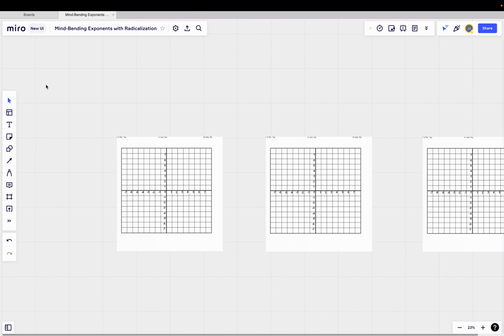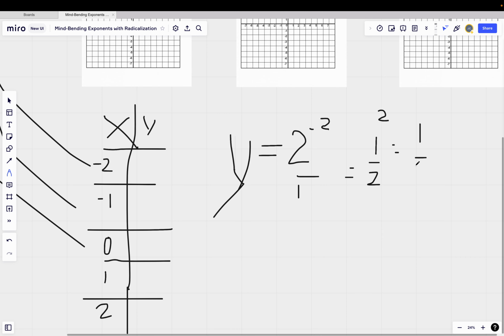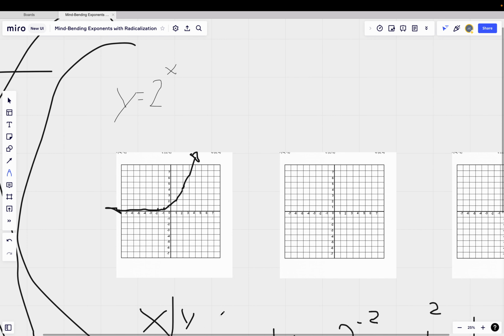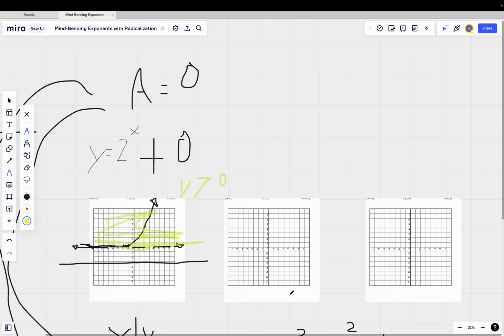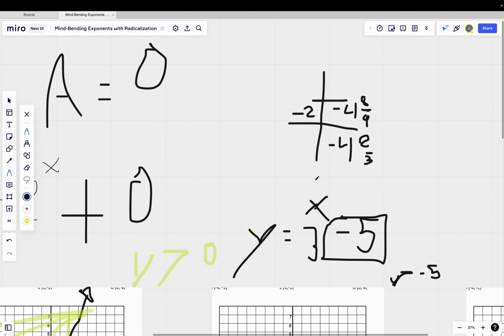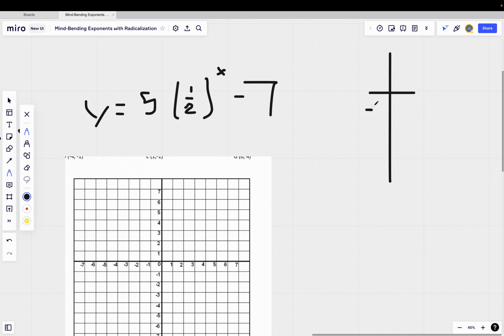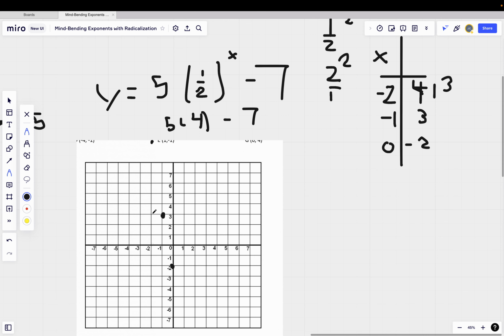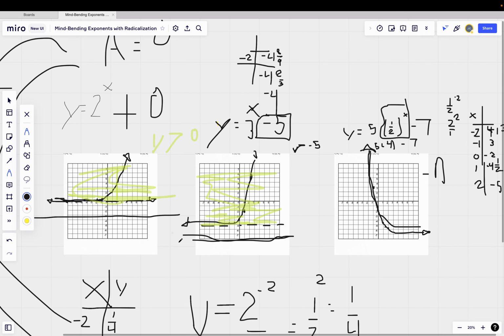Exponential Functions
Hello everyone, today we're going to be discussing exponential functions, and wether they're truly difficult. Yes, the answers going to depend, but